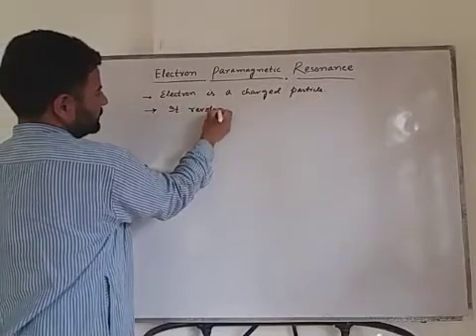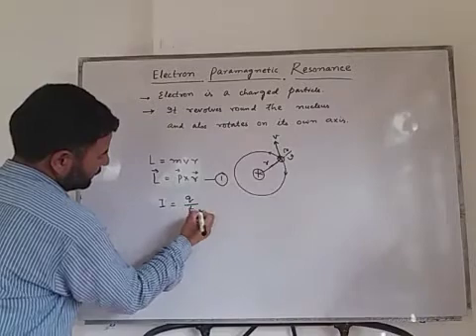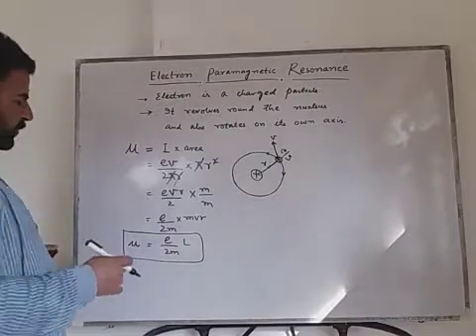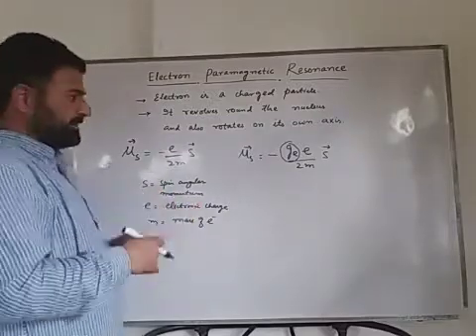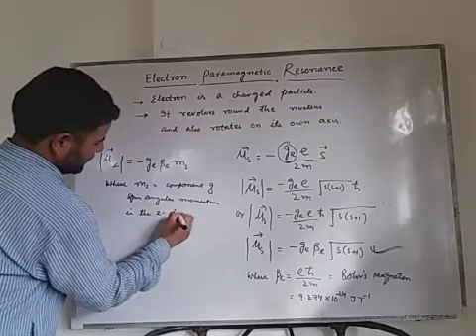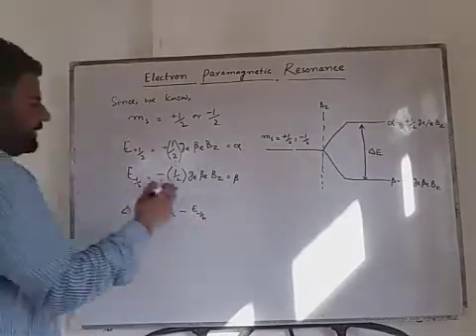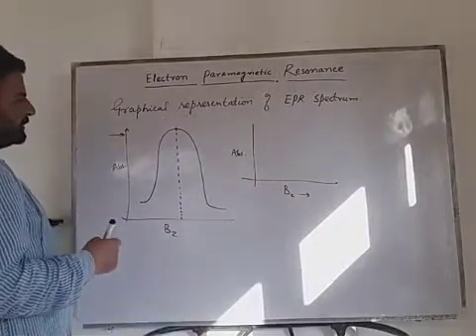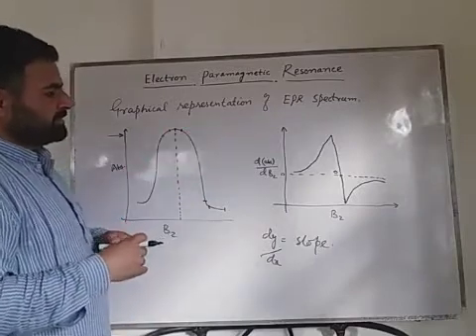Electron Paramagnetic Resonance Lecture 3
Electron Spin Resonance Spectroscopy